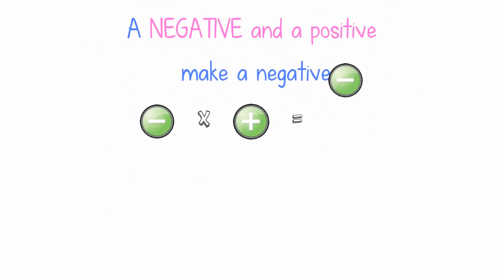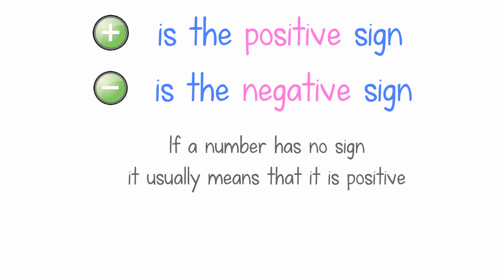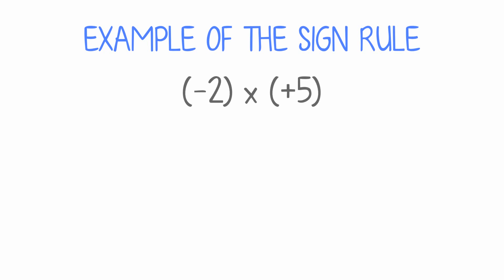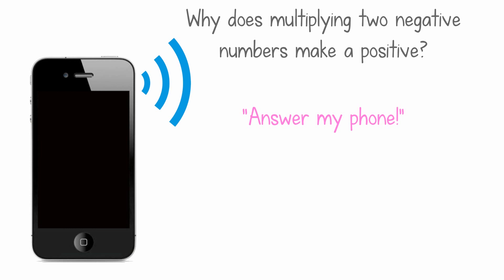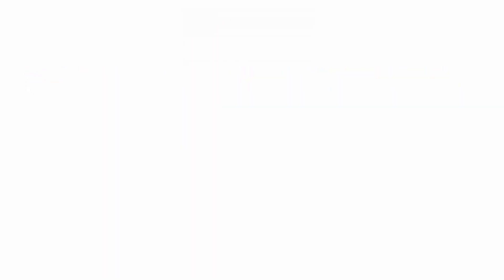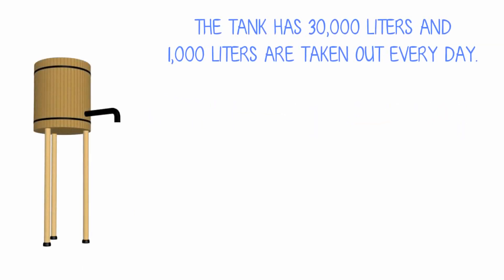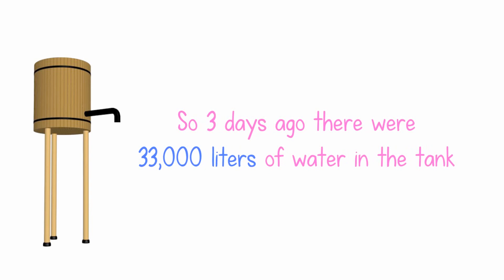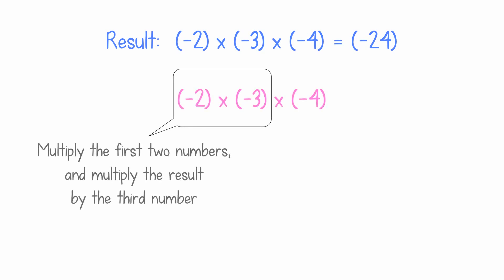Multiplying Negatives Makes A Positive | Math is Fun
Two positives make a positive
A negative and a positive make a negative
Two negatives make a positive

Yes indeed, two negatives make a positive, and we will explain why, with examples